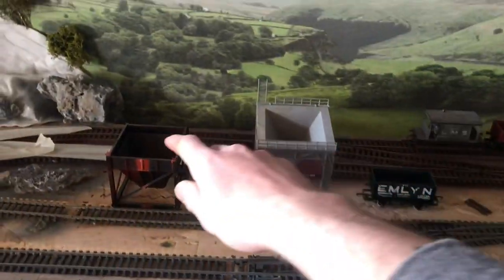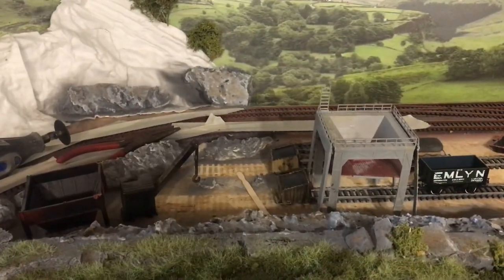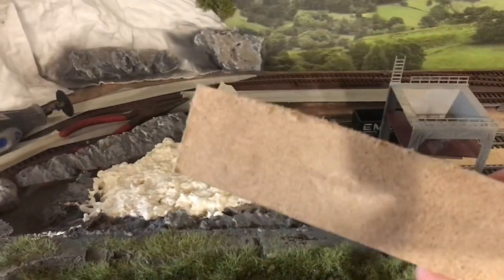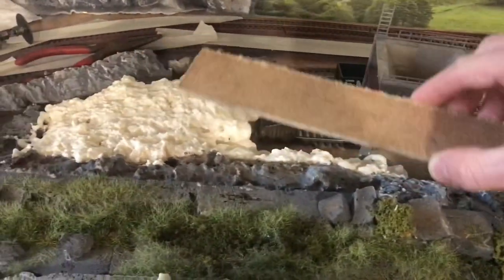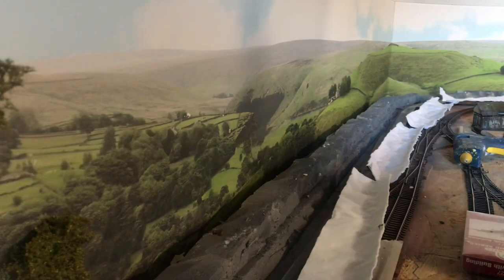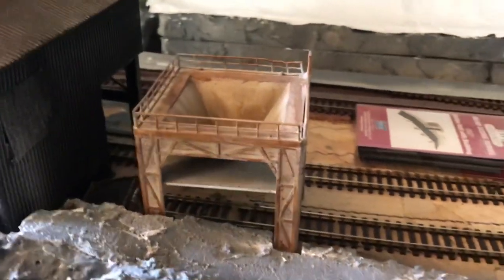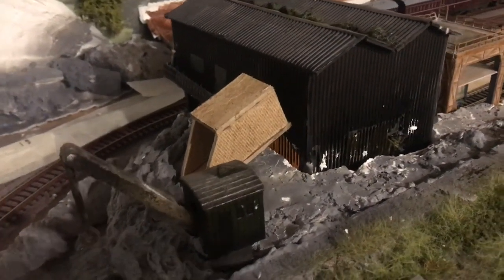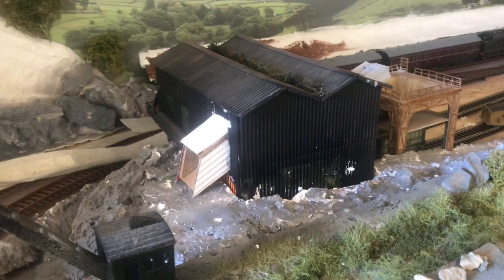Building a Model Railway - how to make a Stone Quarry - Part 1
How to make a Stone Quarry
You will find
Scratch Building and kit bashing
Airbrushing and Weathering
Track laying
Planning and Executing
Abit of Dcc sound steam running
Thanks again for watching and I welcome your comments